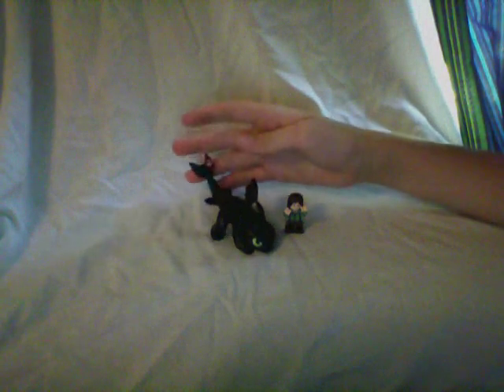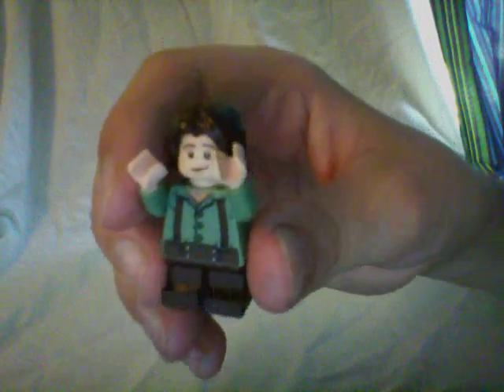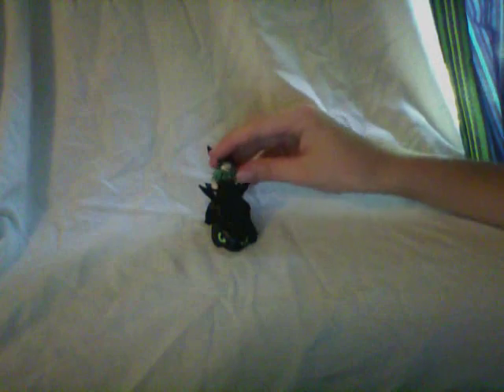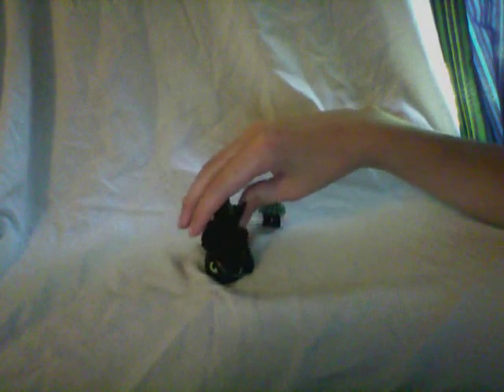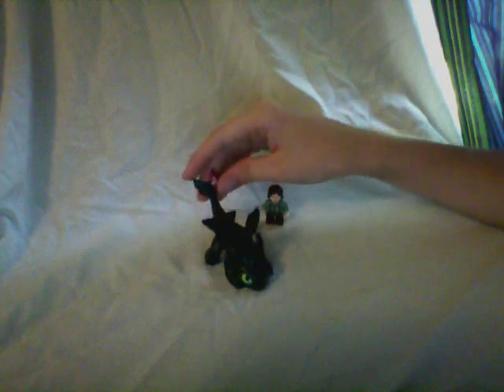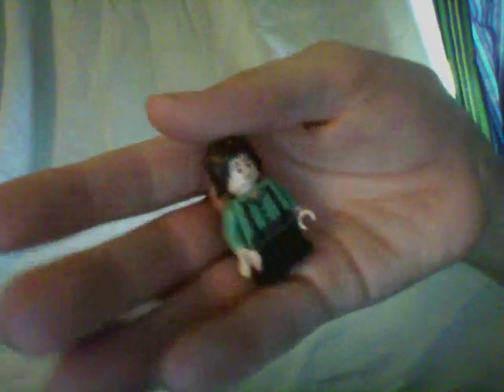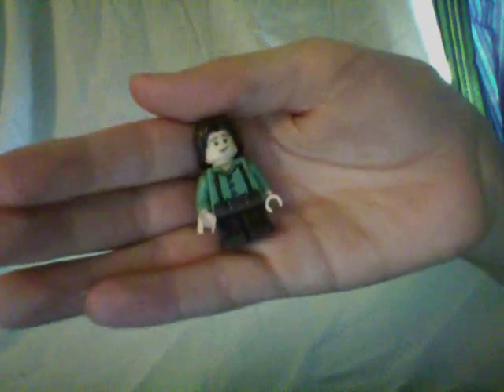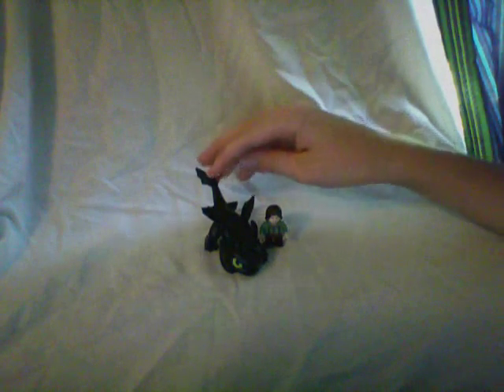Lego How to Train Your Dragon!!!!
My custom Hiccup and Toothless. Will Lego make How to Train Your Dragon? I hope so...